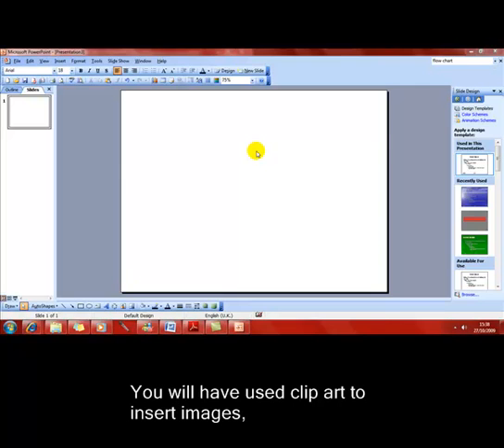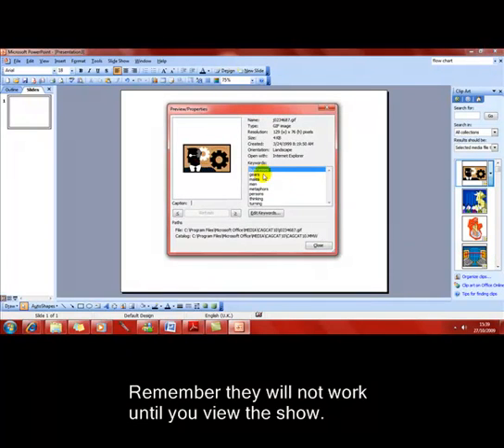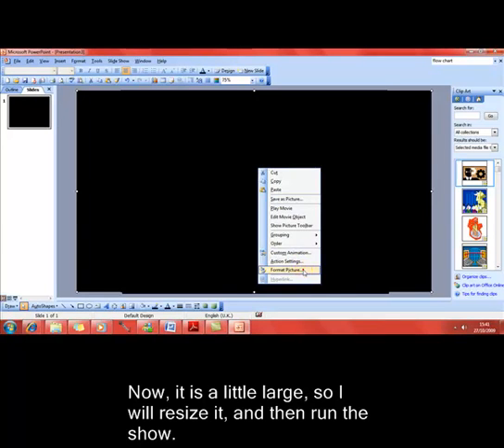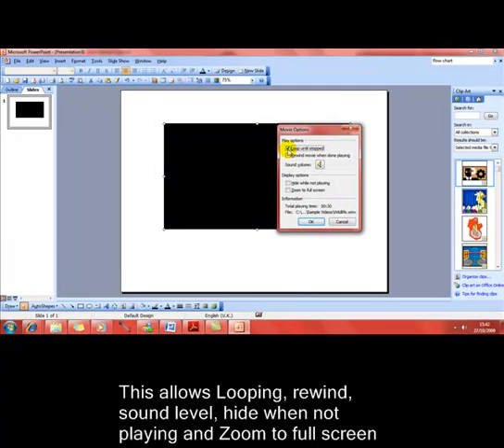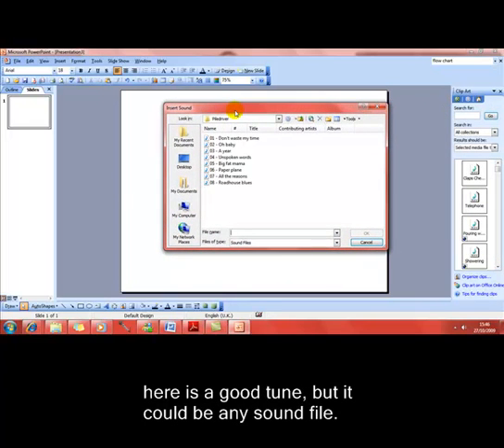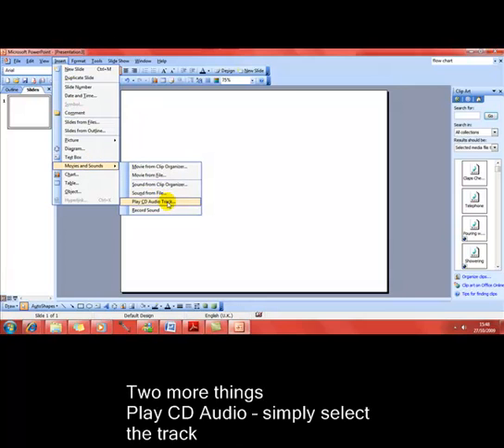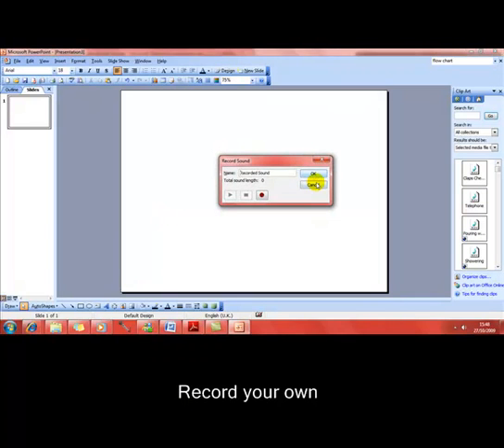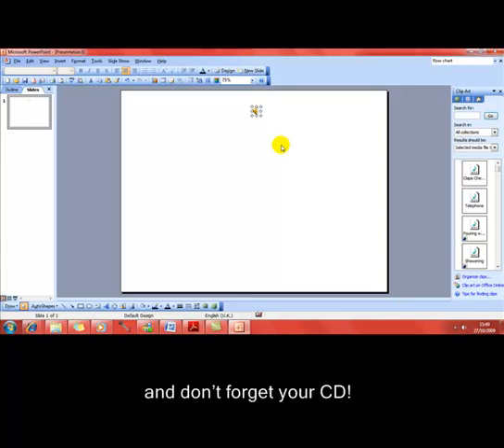AM 6.5.1 Movies and Sounds Powerpoint 2003